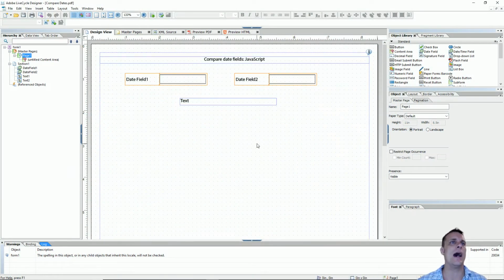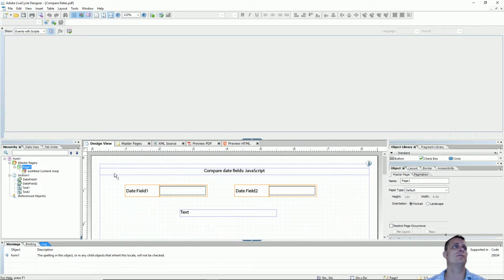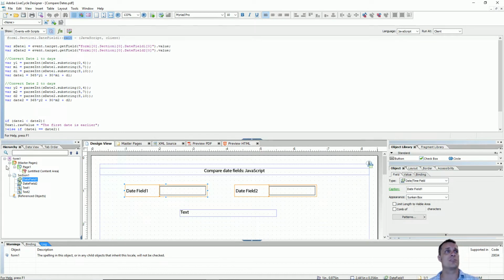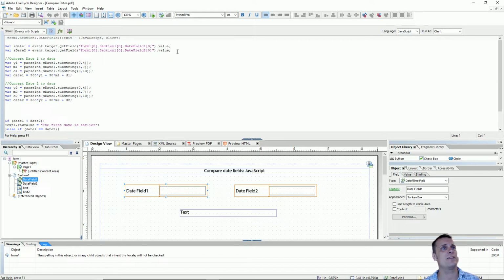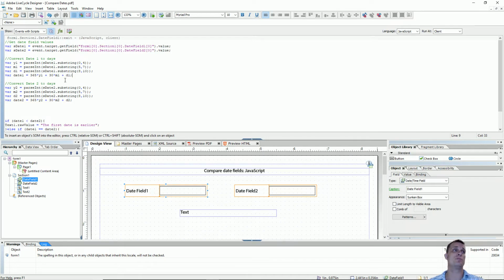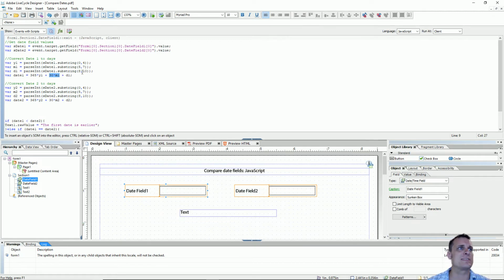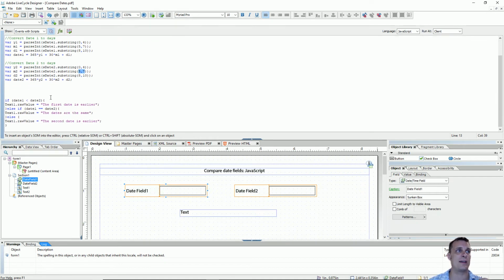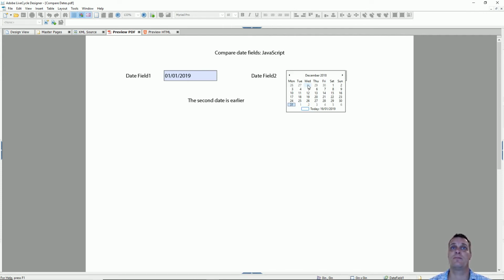LiveCycle JavaScript Compare Dates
This is tutorial to explain how to use JavaScript in Adobe LiveCycle to compare dates and determine which date is earliest. This has been useful in some smart forms that I have created. The Code is as follows:

//Get date field values
var sDate1 = event.target.getField("form1[0].Section1[0].DateField1[0]").value;
var sDate2 = event.target.getField("form1[0].Section1[0].DateField2[0]").value;

//Convert Date 1 to days
var y1 = parseInt(sDate1.substring(0,4));
var m1 = parseInt(sDate1.substring(5,7));
var d1 = parseInt(sDate1.substring(8,10));
var date1 = 365*y1 + 30*m1 + d1;

//Convert Date 2 to days
var y2 = parseInt(sDate2.substring(0,4));
var m2 = parseInt(sDate2.substring(5,7));
var d2 = parseInt(sDate2.substring(8,10));
var date2 = 365*y2 + 30*m2 + d2;

if (date1 ‹ date2){
Text1.rawValue = "The first date is earlier";
}else if (date1 == date2){
Text1.rawValue = "The dates are the same";
}else {
Text1.rawValue = "The second date is earlier";

Note: due to YouTube restrictions you need to change the ‹ in the last statement to the one on your keyboard.